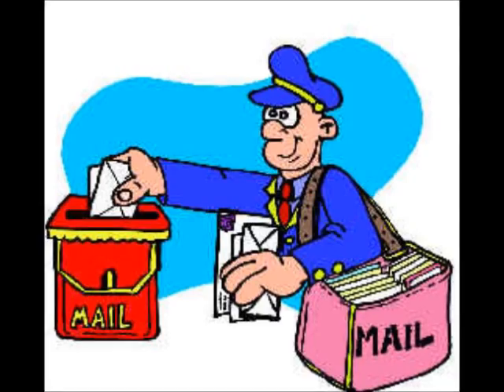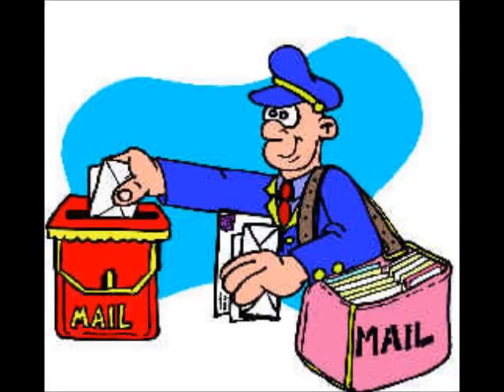Leaflet Distribution Bethnal Green London E2 Flyer Delivery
*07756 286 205*(Ask for *Michael*)

100% RELIABLE LEAFLET DELIVERY

Leaflet Distribution (tm) has local leafleters in Bethnal Green, London
E2. We specialise in leaflet and flyer distribution in Bethnal Green and
are a very experienced business in this sector, having been operating
since 2004. We also run a cleaning company and one of our own leaflets
goes out with each drop, so we have a vested interest in ensuring it is
done properly. This also enables us to monitor how many calls we receive
from potential cleaning clients and potential cleaners. Very few other
leaflet distribution companies have this advantage. In addition, to
maximise the response rate we only deliver a maximum of 3 leaflets
through each letterbox. We want the highest possible number of calls for
you (and us!) Most competitors just stack 5 or 6 leaflets together and
all of them end up grabbed in one hand en route to the bin! They simply
do not have a vested interest in the outcome of the flyer drop.

Beware of leaflet distribution firms whose only method of tracking is
GPS, as I have heard stories of leafleters walking the streets, but not
actually delivering anything! With us, that is not possible, as we would
immediately notice the absence of cleaning calls. Our staff know this,
so rogue leafleters would avoid working for us and instead apply for
jobs with our competitors!

We are extremely careful who we hire. We operate a profiling system
based on experience to eliminate unsuitable and unreliable potential
staff, but I cannot disclose details on here due to possibly being
accused of discrimination!

A cheap printer can be recommended. 5,000 leaflets for £28. Full colour
on both sides printed on quality, heavyweight card. Ask for details.

has more information or you can phone *Michael* on
*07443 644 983*. If there is an answerphone, please leave a message with
your phone number and he will ring you back asap the same day.

speaking on the phone is much faster than email.

GUARANTEE. Since we have been in existence since 2004 and only use
meticulously chosen leafleters, we can guarantee your distribution in
Bethnal Green will be carried out properly. All our leafleters are
experienced and have done many drops for us previously, so there is no
risk for you.

So, if you manage a business and would like more clients, do not

*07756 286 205*(Ask for *Michael*)